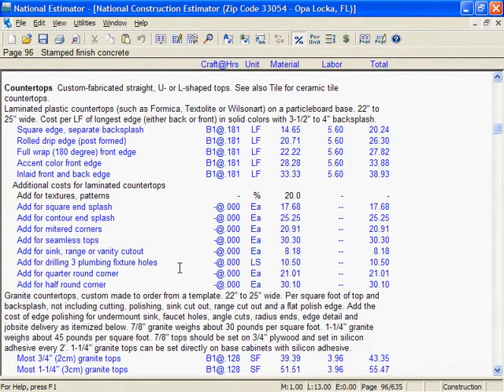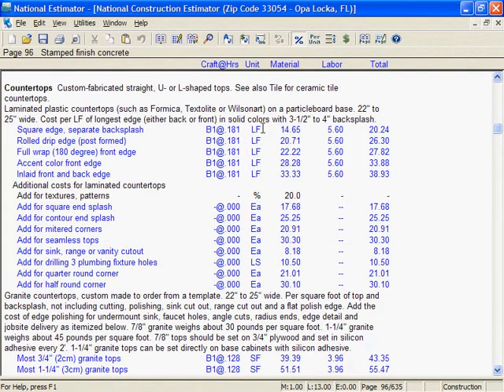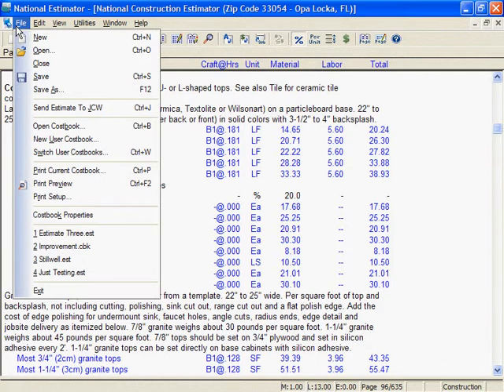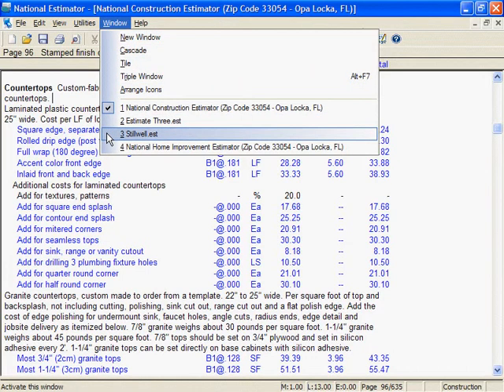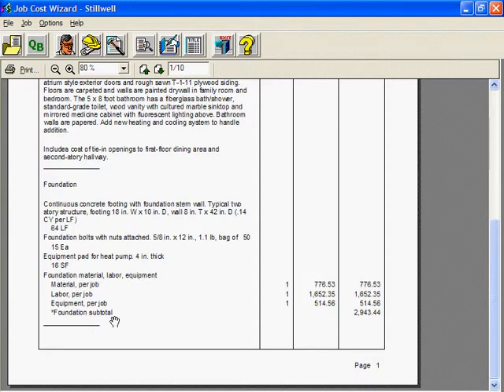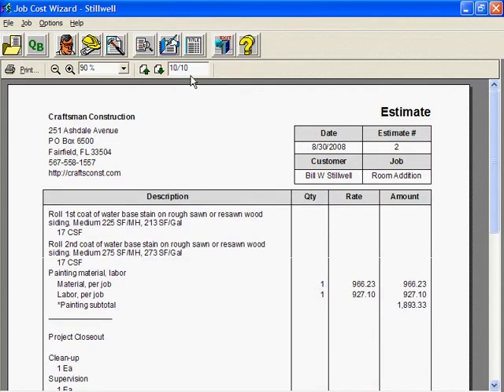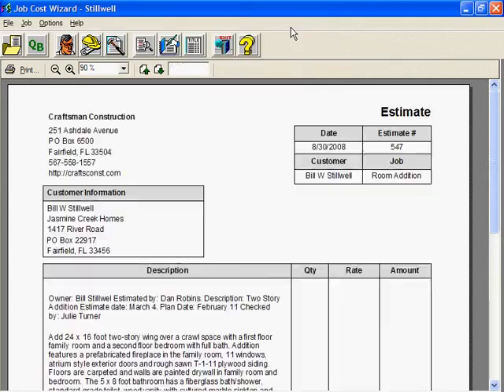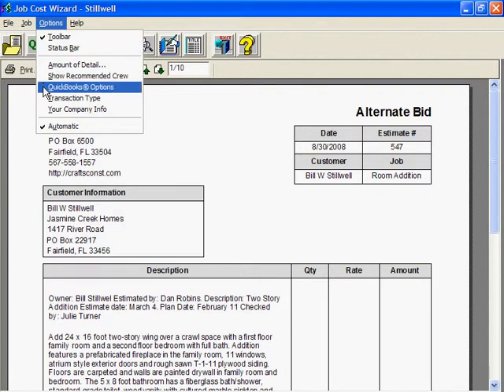National Construction Estimator - Estimates: Getting Help, Deleting, Create Invoice From Estimate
Craftsman Book Company's National Construction Estimator Tutorial.

Topics Discussed: Search for Help On, Delete an Estimate, Deleting Other File Types, Turn Estimates Into Invoices, Zoom, Scroll, Turn Pages, Enter Job Information, Change the Title

This is video 8 of a 10 tutorial playlist. To view the tutorial in it's entirety,